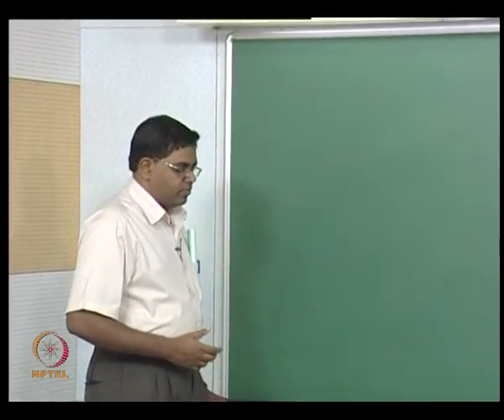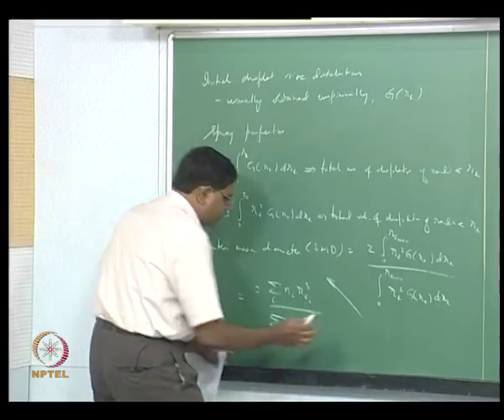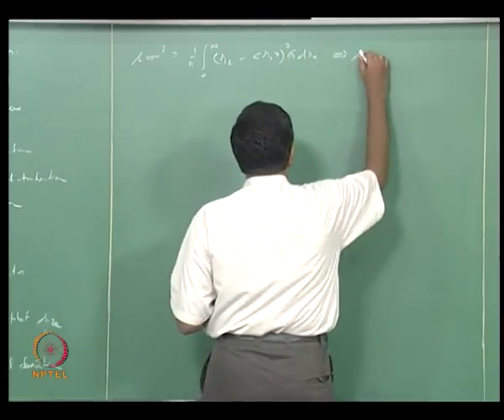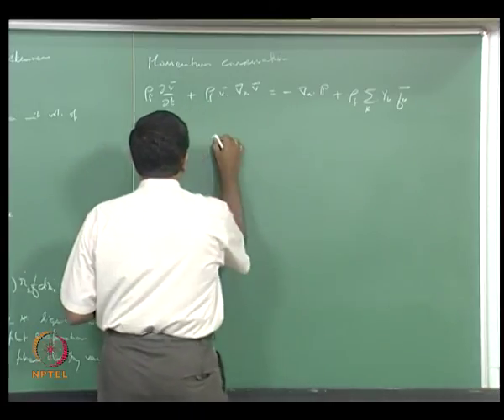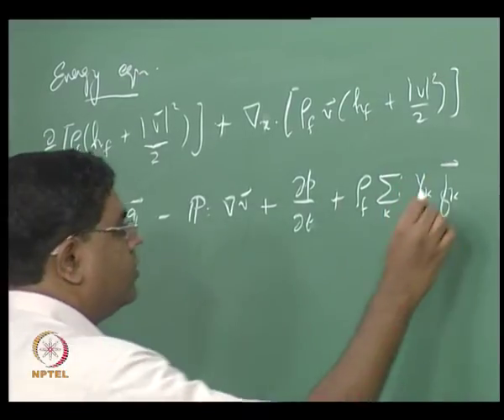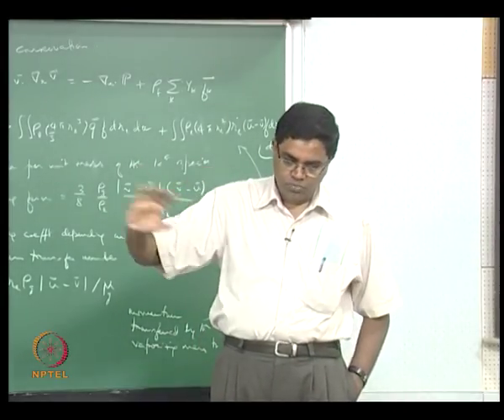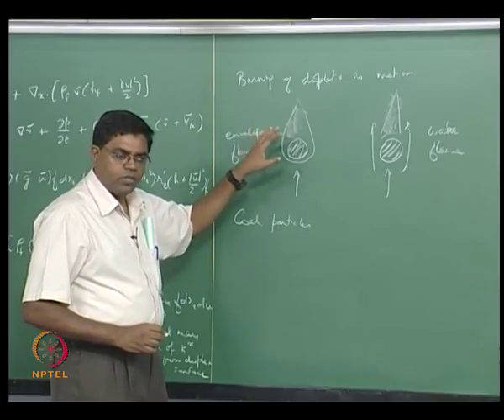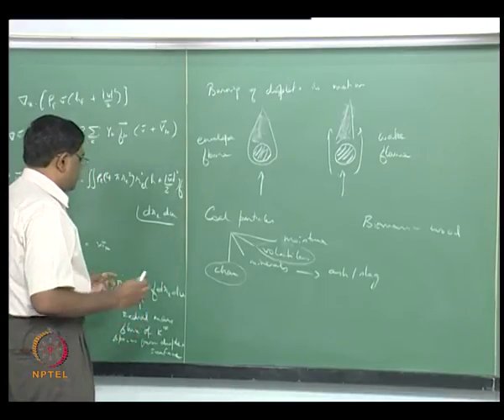Spray Combustion 2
Subject:
Courses: COMBUSTION